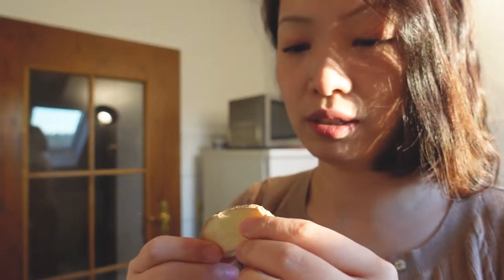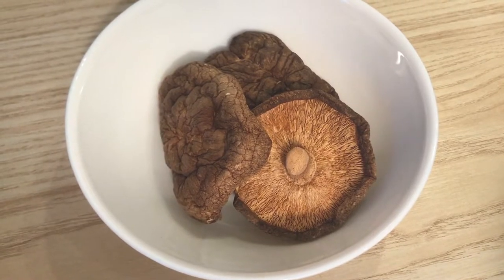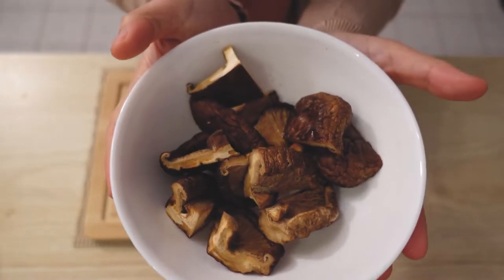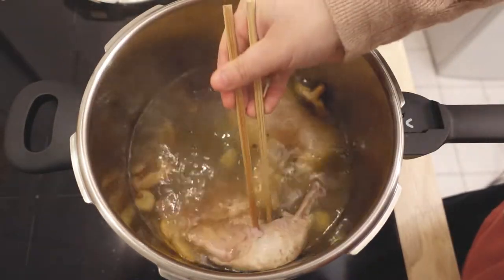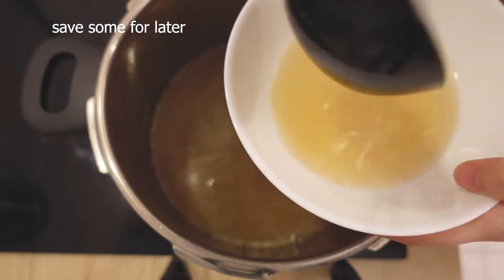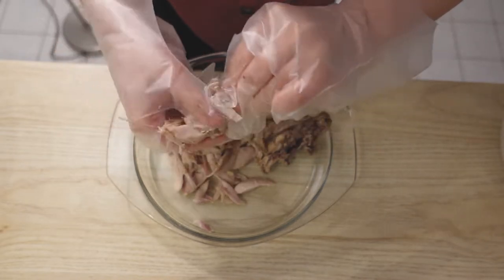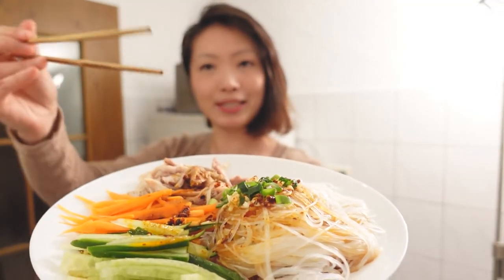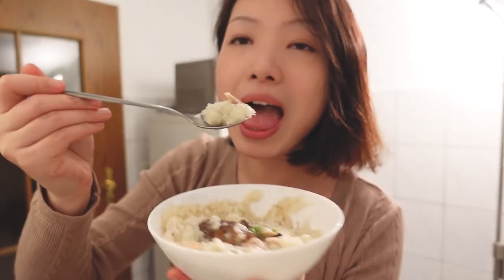MY COMFORT FOOD - CHICKEN SOUP RECIPE + MUSHROOM CONGEE + GLASS NOODLES /COOKING VLOG | ChelseaToGo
Hi there :)
It's been long time I didn't upload long videos.
Right now I am trying different style videos
so I'd like to have some opinions from lovely you ;)
pls let me know if you have any question.
It means a lot for me and I really appreciate that.